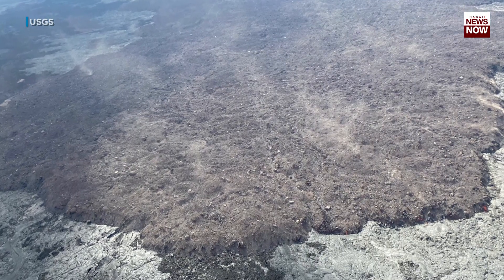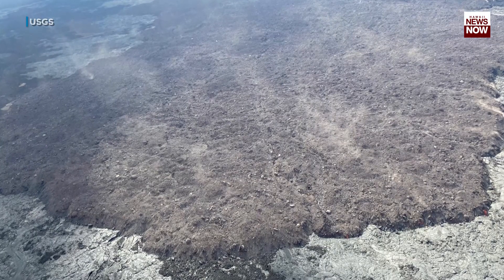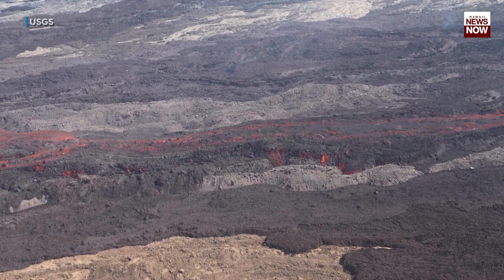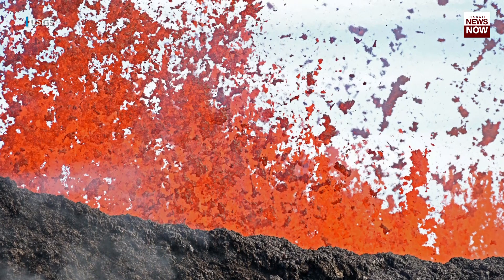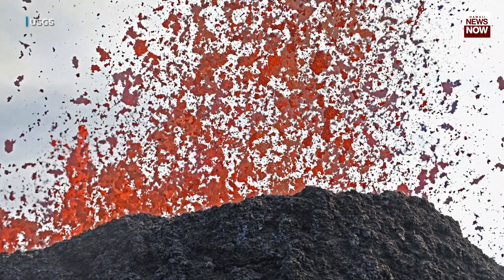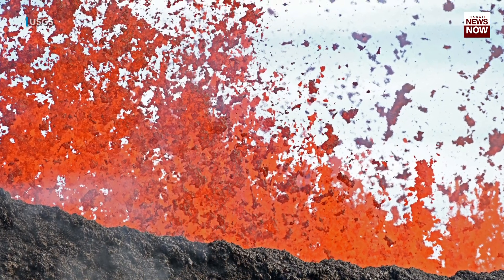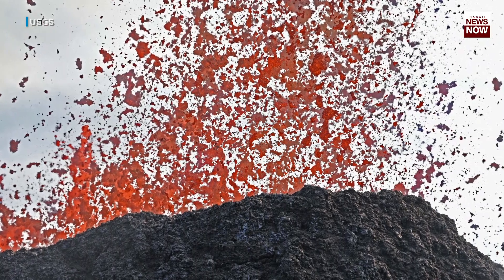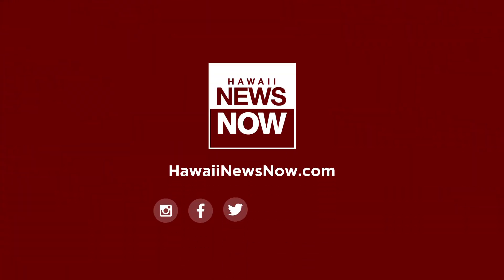NEW PHOTOS: Here’s a look at spectacular images captured of Mauna Loa’s eruption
Hawaiian Volcano Observatory Scientist-in-Charge Ken Hon said Monday that the lava flow has “slowed down considerably” ― moving at about 20 feet per hour.